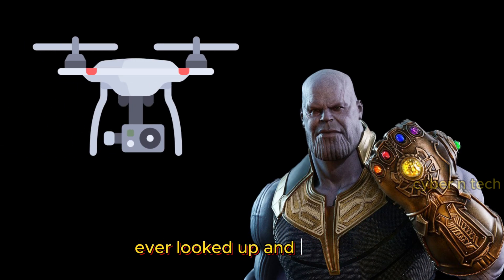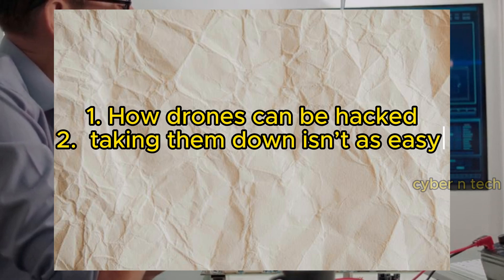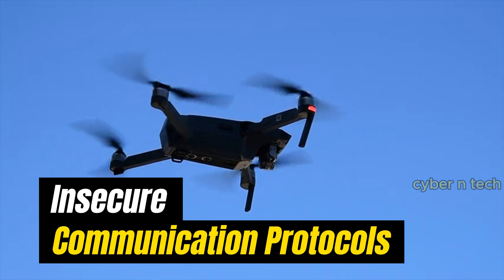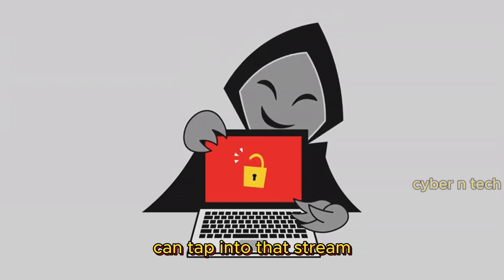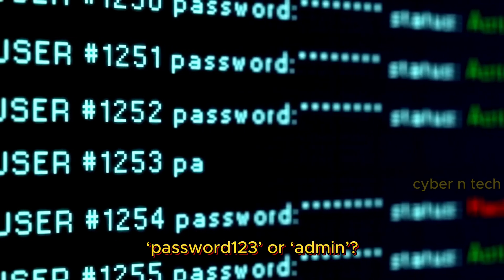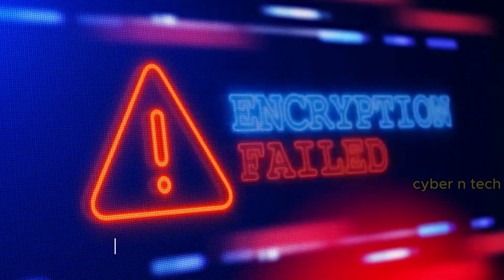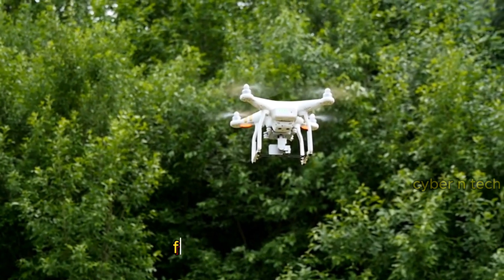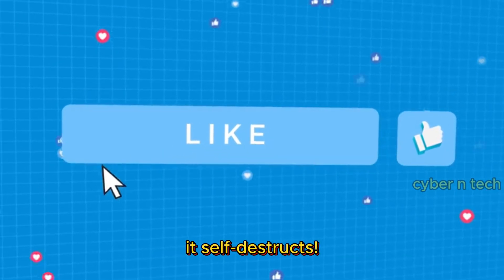How Hacker's Hack Drones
Dive into the thrilling and controversial realm of drone hacking in this video! Uncover the secrets of how drones can be hijacked, the sneaky tactics employed by hackers, and the hidden weaknesses in drone technology. We'll showcase real-life examples, reveal the tools commonly utilized, and share insider tips on safeguarding your drones from unauthorized access. Always wield this knowledge responsibly and adhere to ethical and legal standards. Topics Covered: Common drone hacking methods, tactics for hacking drones, wireless vulnerabilities in drones, securing your drones from hackers.